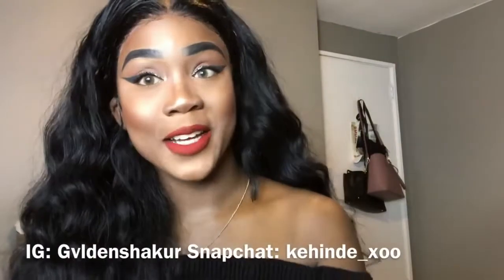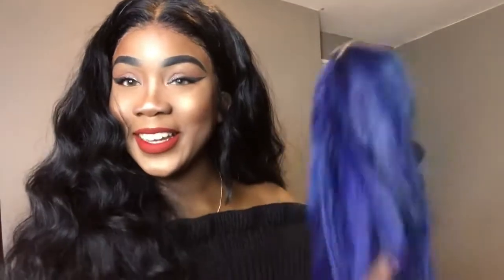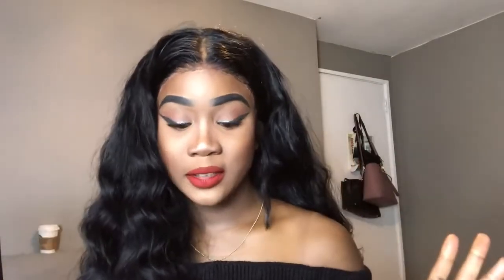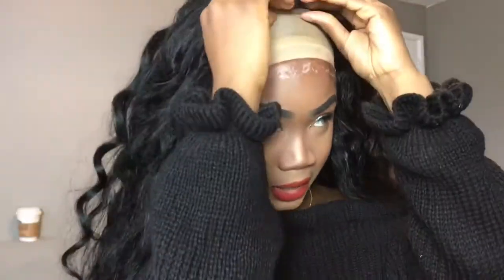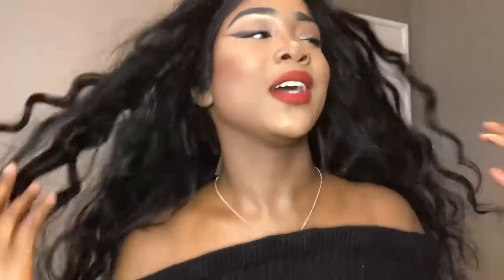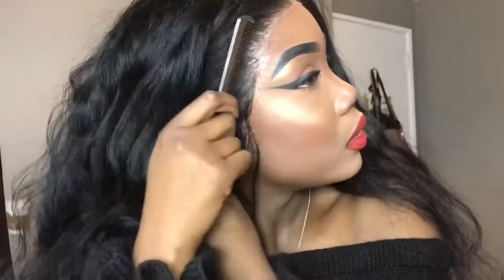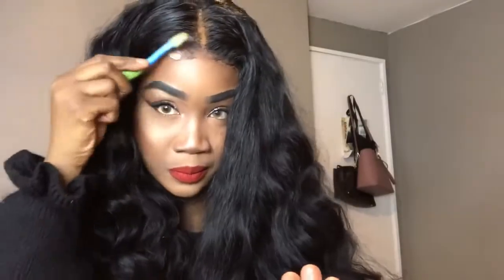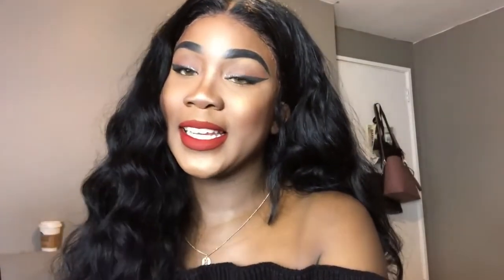HOW I LAY MY LACE WIG FEAT EVA WIGS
This video is originally filmed by EVA guru @AmazballsBeauty.

Hair info.:

sku: LW-364
color: natural black
length: 22 inches
density: 150%
cap construction: glueless lace cap
hairline: preplucked
cap size: average